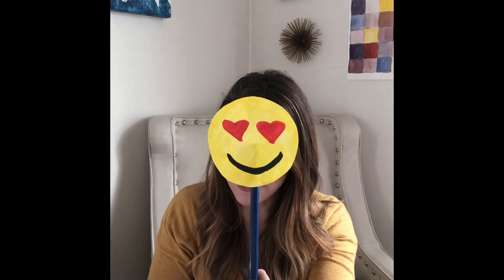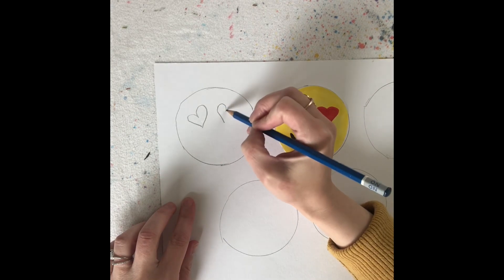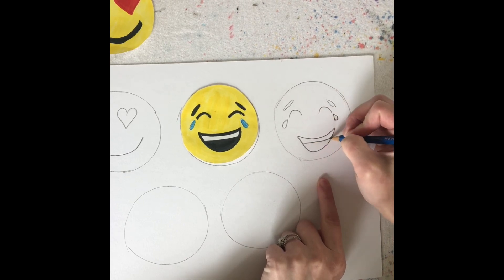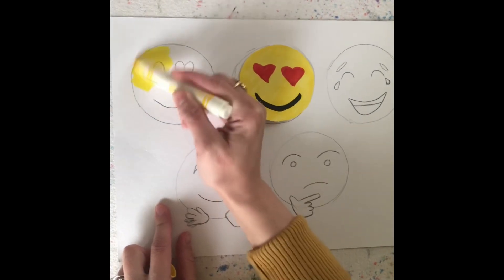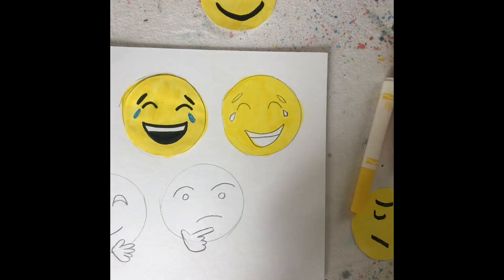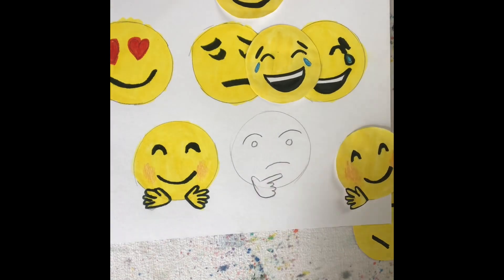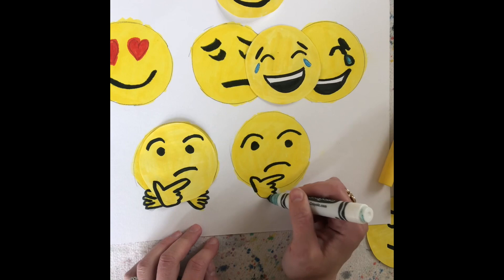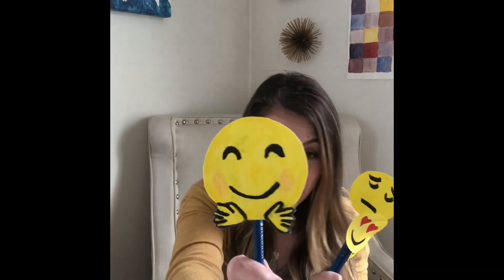Emoji Pop Art Emotion Faces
Come make some emoji faces with me for your next video call! You will need a pencil, eraser, something to color with (yellow, red, black, orange and blue) with white paper, scissors, tape and extra sticks like a pencil or popsicle sticks 🤗